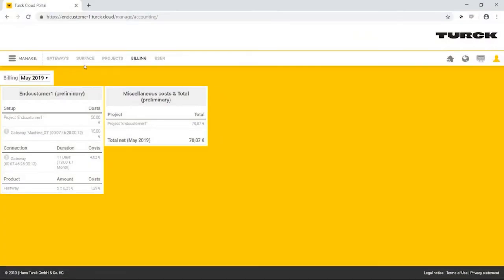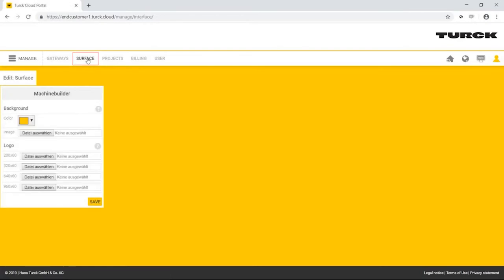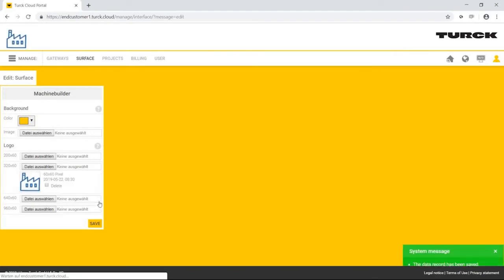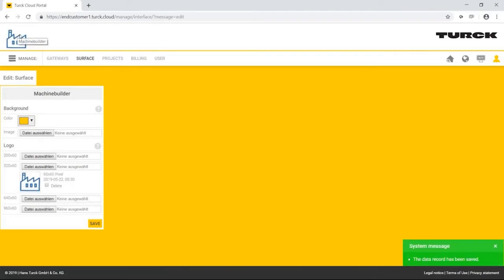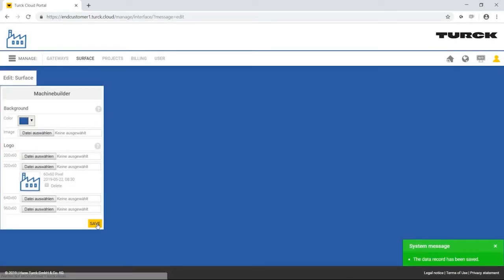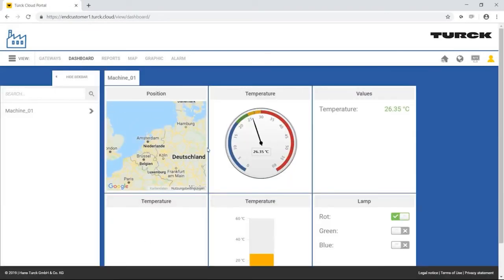Turck Cloud Solutions: How to adapt the branding to your customers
In this tutorial you will learn all steps to customize the user interfaces and branding to your end customers.